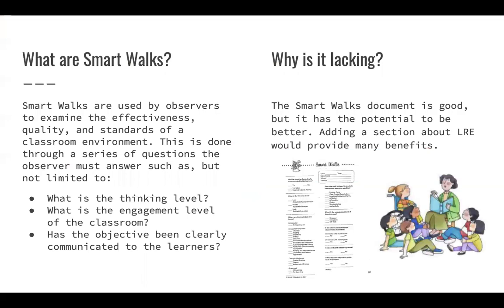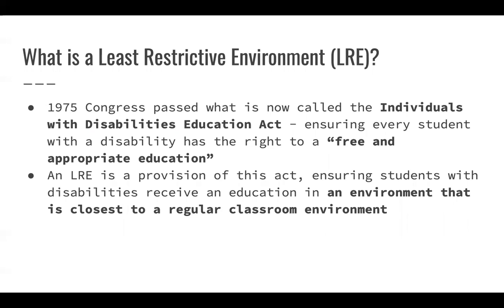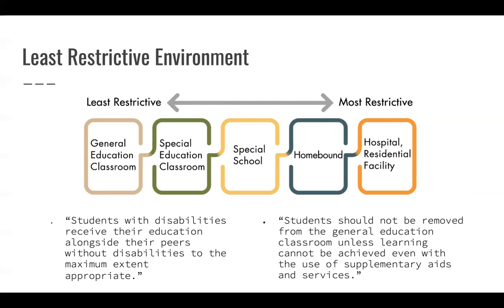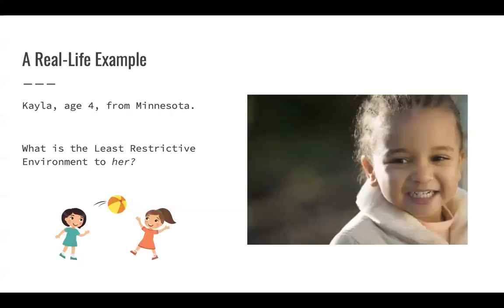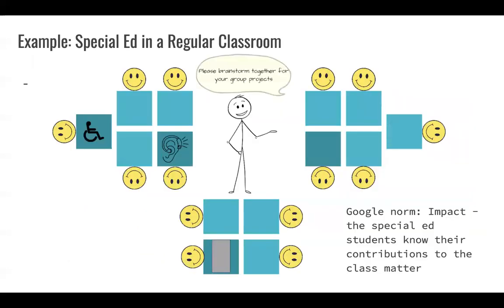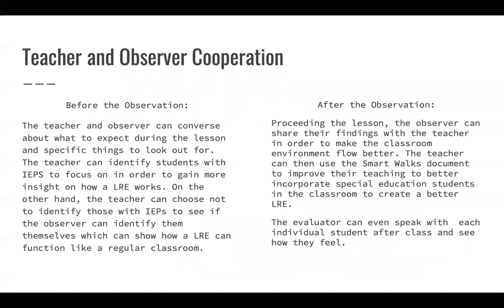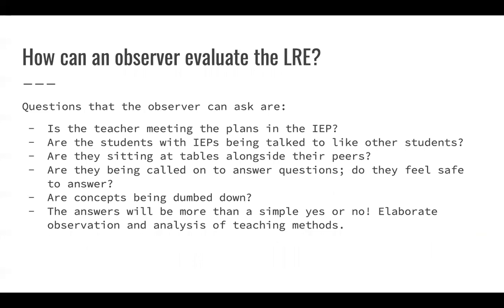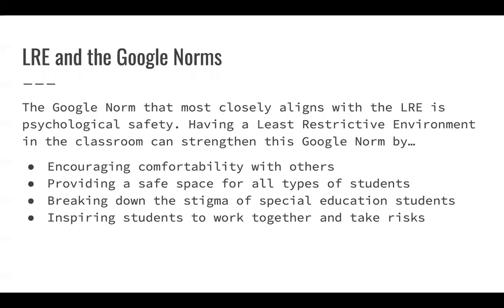Improving the Smart Walks through the LRE